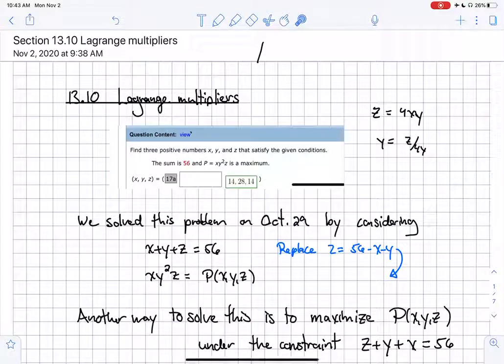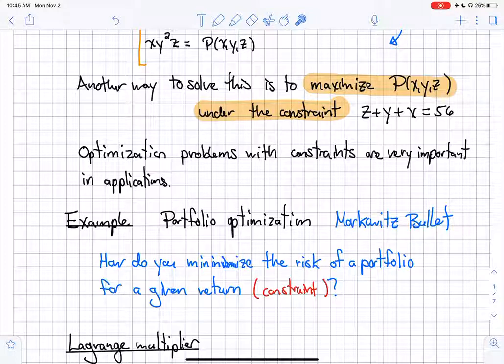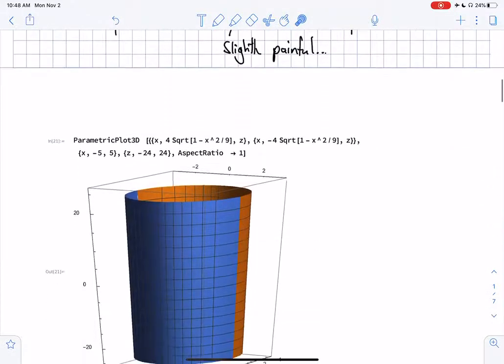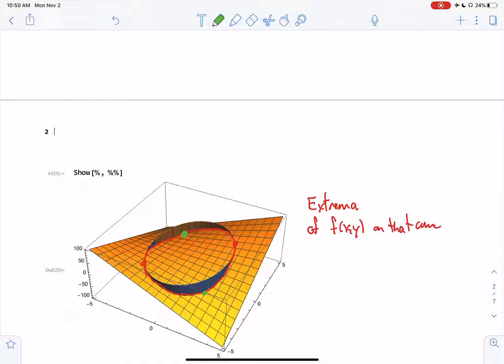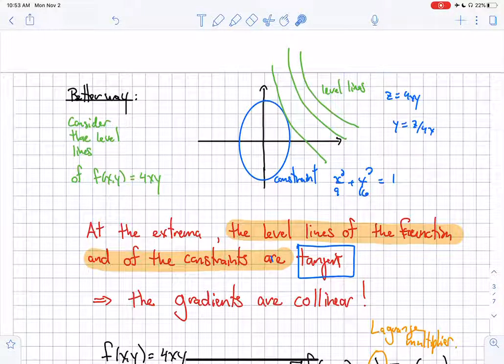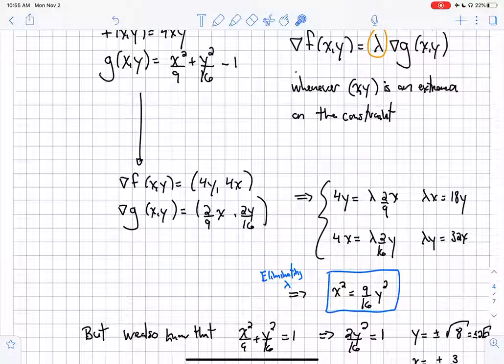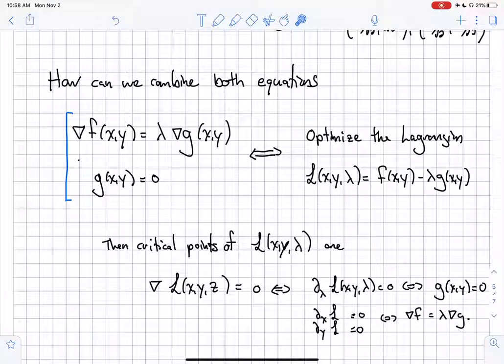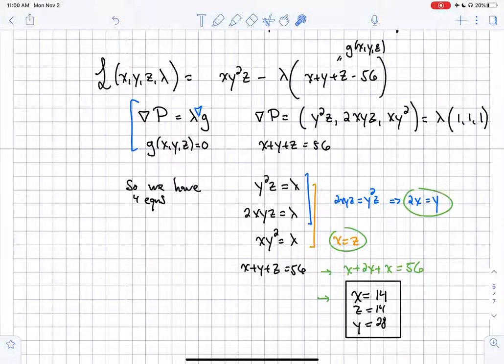MTH3050 Lagrange multipliers